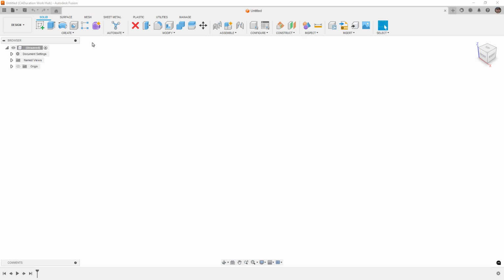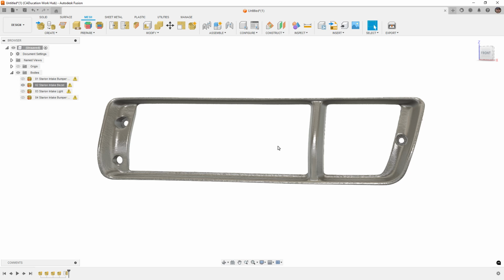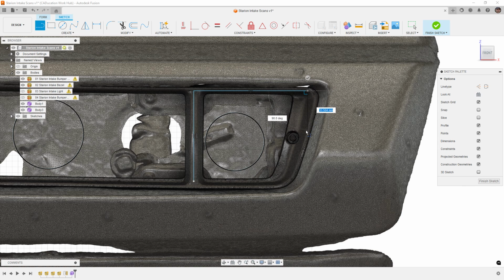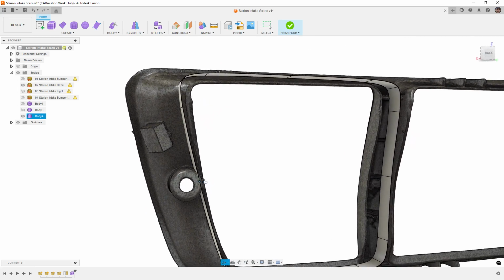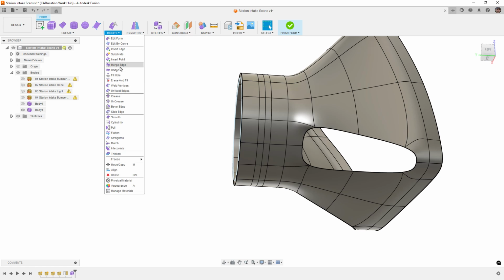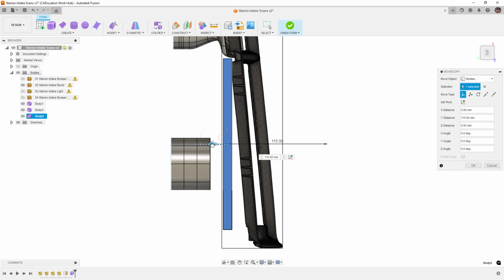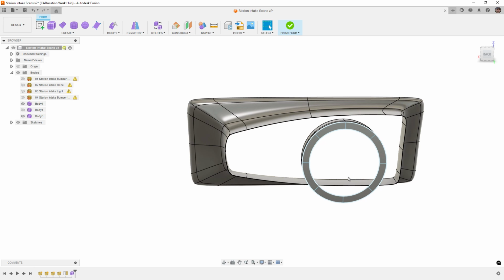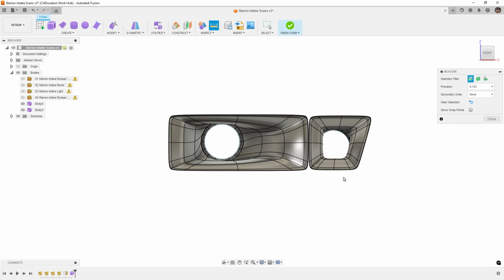Design Custom Car Parts With 3D Scanning | Ep3 | Freeform Modeling The Duct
In this video we are going to start working with the Mesh data and designing the custom ducting.  If you want to follow along or create your own you can download the fusion dataset here.

We will be primarily using Freeform Modeling in this video to create the duct shape.  In the next video we will be finalizing and 3D printing the duct.